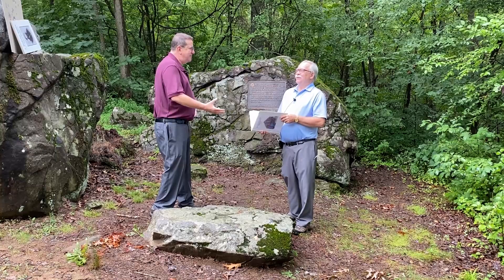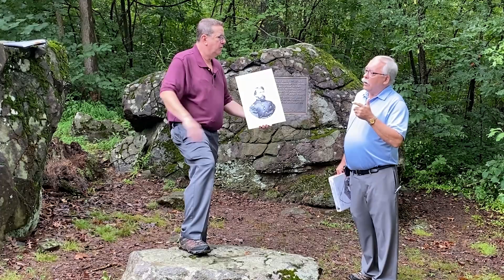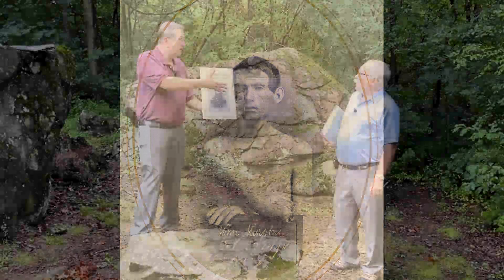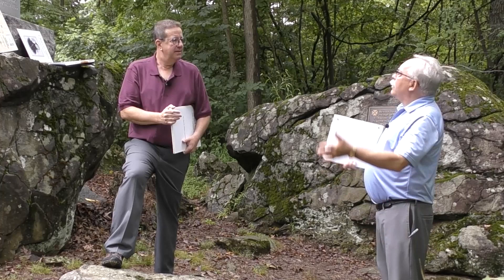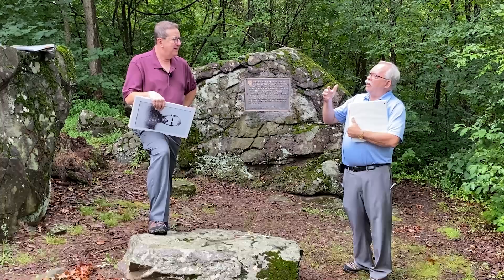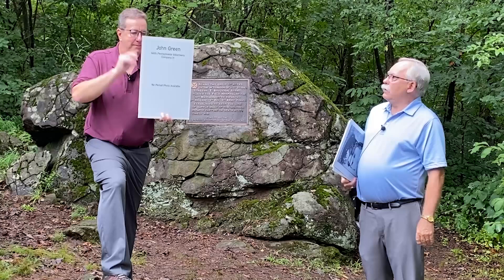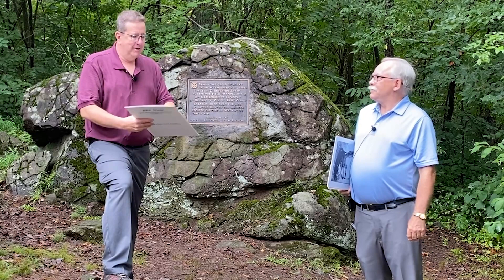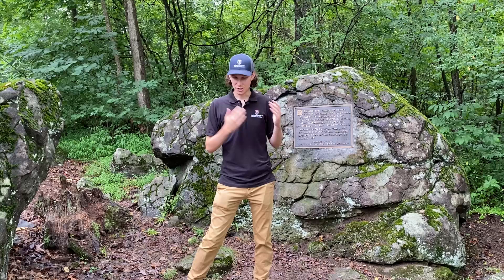On Tour - A Field Dressing Station (First-Aid) on the Gettysburg Battlefield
Licensed Battlefield Guides Fran Feyock and Rick Schroeder take us to the site of a field dressing station on the Gettysburg battlefield. On July 2, 1863, Dr. Z. Boyleston Adams of the 32nd Massachusetts established his first-aid station in a group of rocks near the Wheatfield. It remains on the only marked aid station on the famed battlefield.